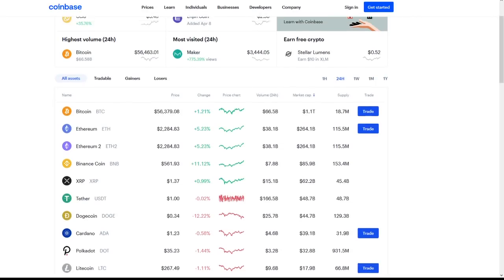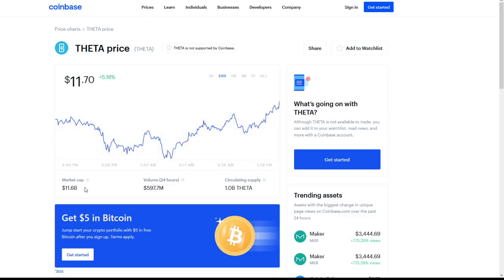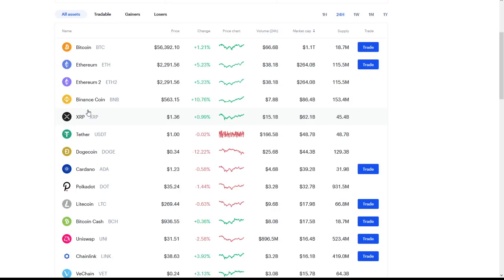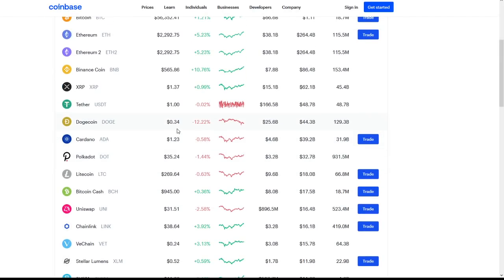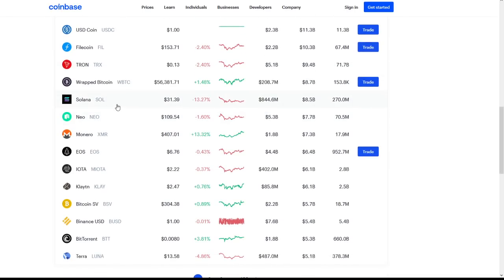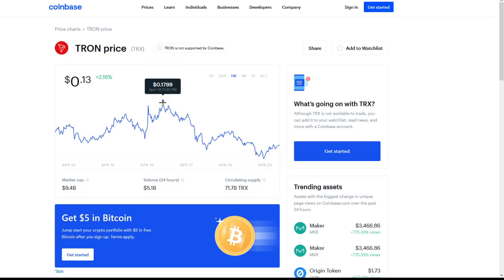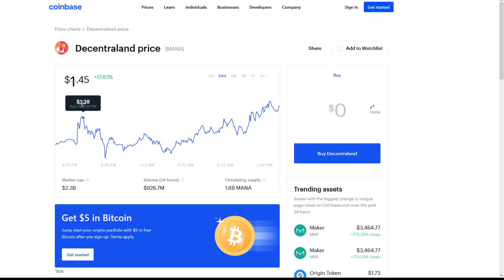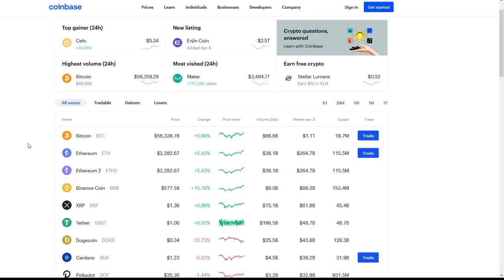Bitcoin, Ethereum, Binance Coin, XRP, PUMPING! Crypto Markets are back!? Altcoins Next!?